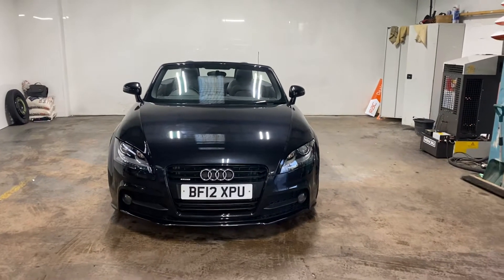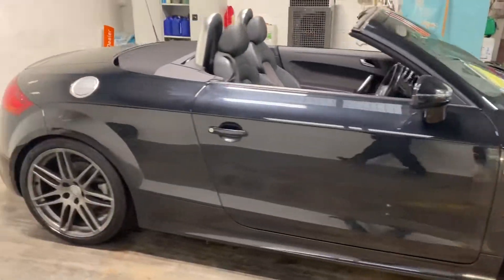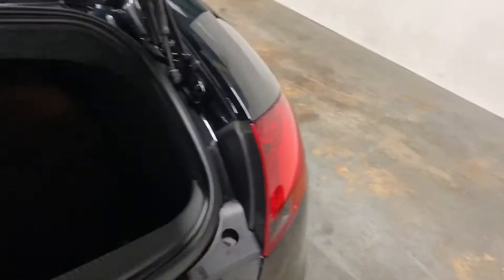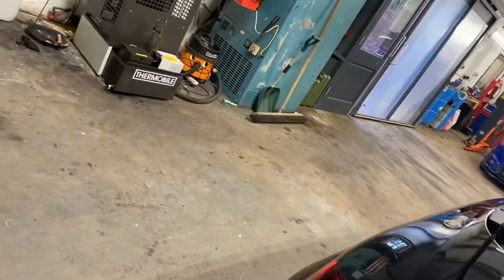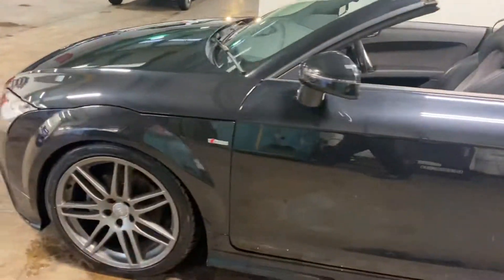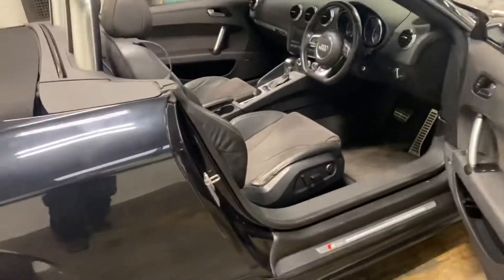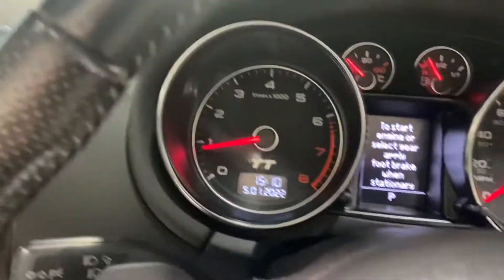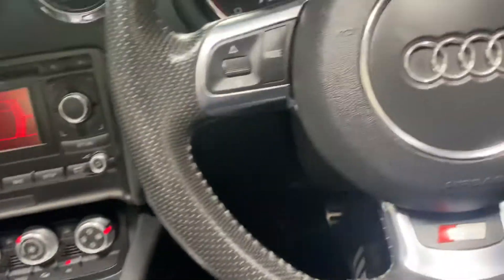5 January 2022